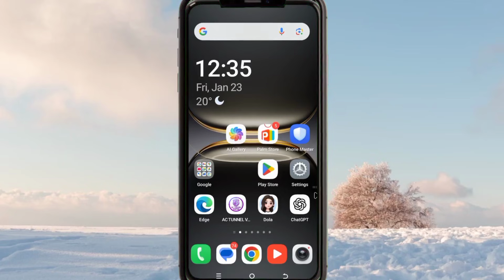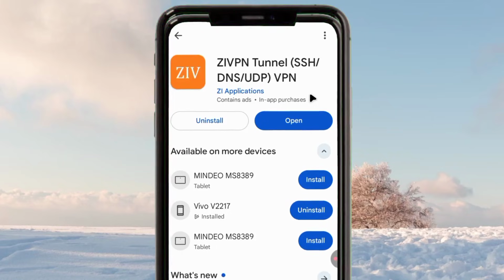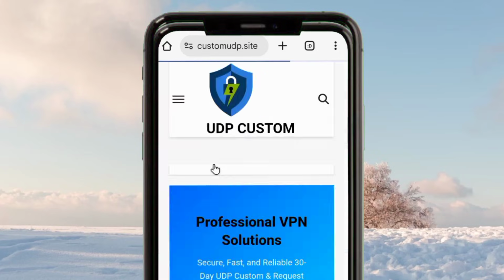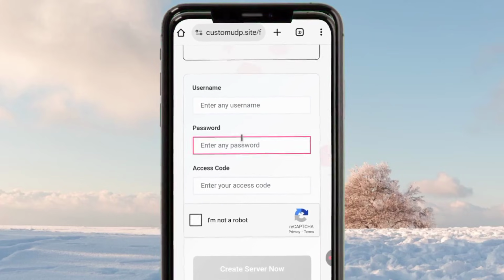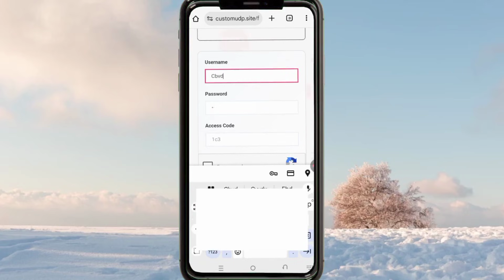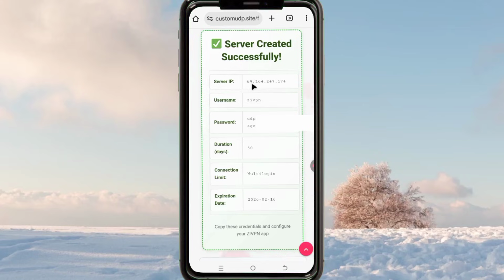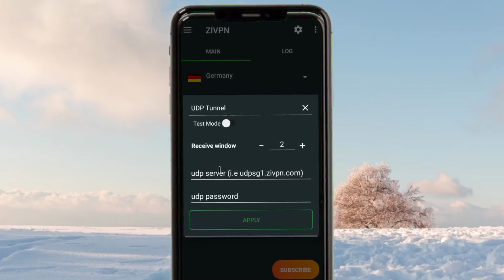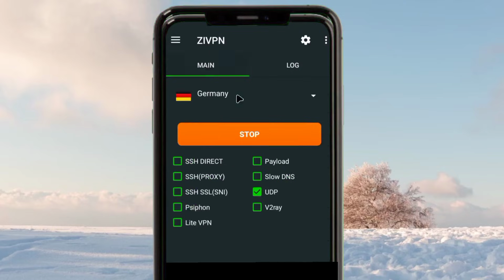ZIVPN UDP Settings | Get 30 Days Premium Account | Secure Your Connection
In today’s video, we’re featuring ZIVPN, a VPN application designed to deliver a fast, stable, and secure internet connection while enhancing online privacy.

The app is available on the Google Play Store, making it easily accessible for Android users. ZIVPN provides configurable connection options, including UDP tunnel support, which is commonly recognized for its high-speed performance and efficient data transmission in supported regions.

To utilize advanced UDP settings, users can generate configuration credentials through a compatible online configuration platform accessed via a web browser such as Google Chrome. These credentials are then integrated into the app’s UDP tunnel settings to establish a secure connection. With a valid configuration, users can benefit from extended access periods and improved connection stability.

When properly configured, ZIVPN can help optimize browsing performance while adding an extra layer of protection to online activities.

This concludes the professional overview of ZIVPN and how it supports a secure and efficient online experience.